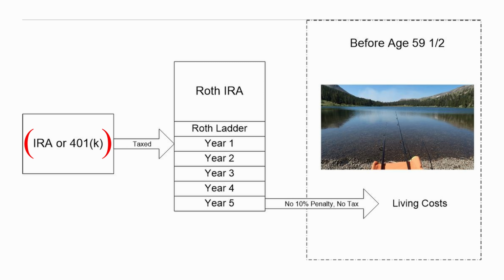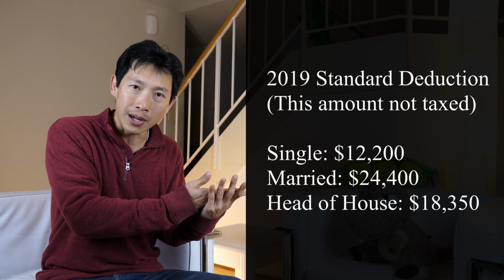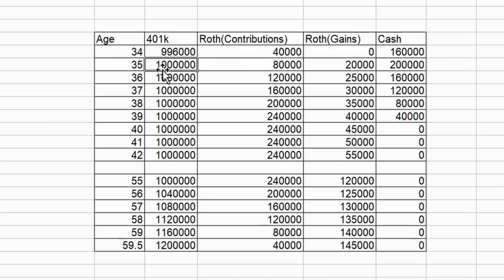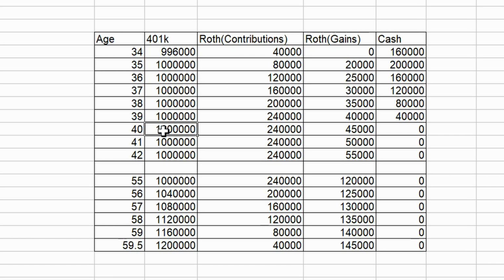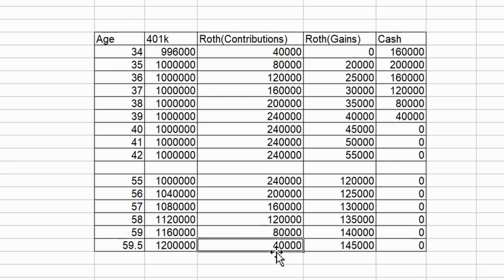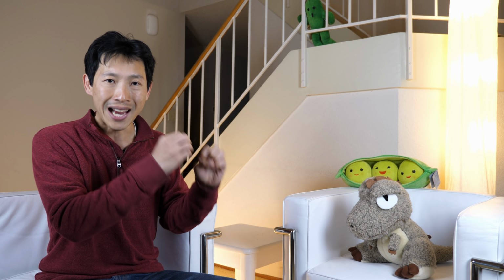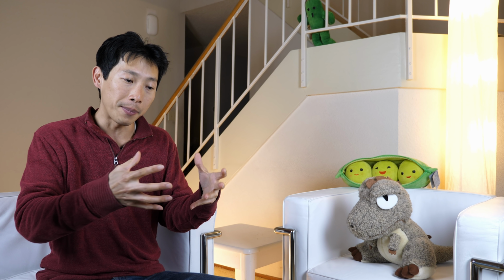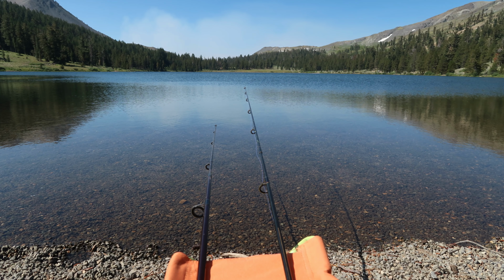Roth Conversion Ladder Explained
If you want to access the money in your 401k or IRA without paying the early withdrawal penalty, you can use the Roth conversion ladder. This is mostly for those interested in retiring early and have calculated they have already earned enough to retire for the rest of their lives. This is a relatively hard and rare thing to do but is facilitated by either very high earnings, very frugal spending habits of a combination of both. Watch to find out how this works and plan for your retirement!